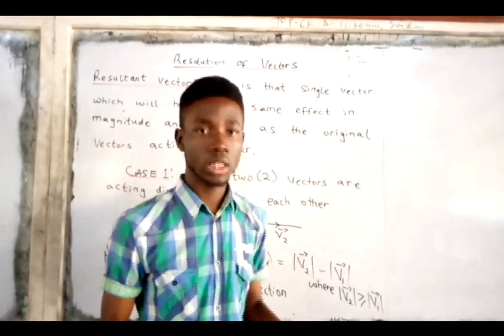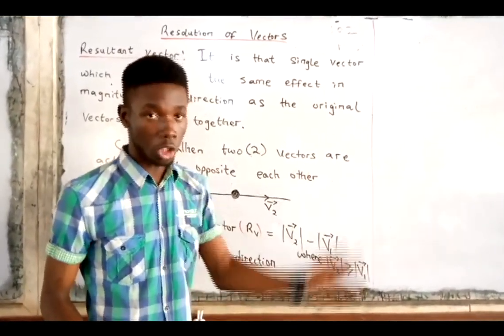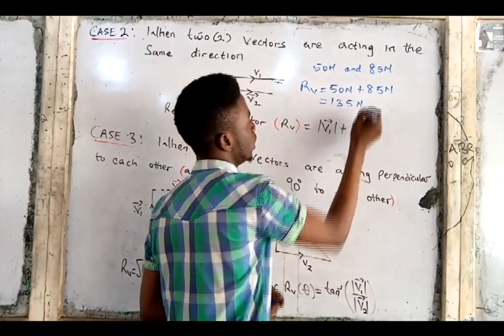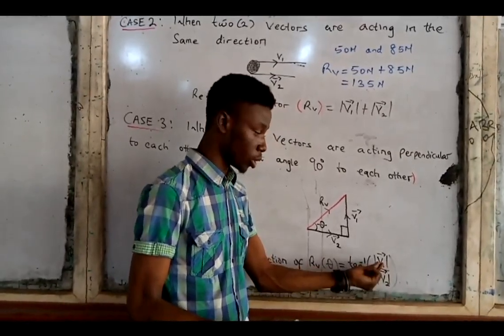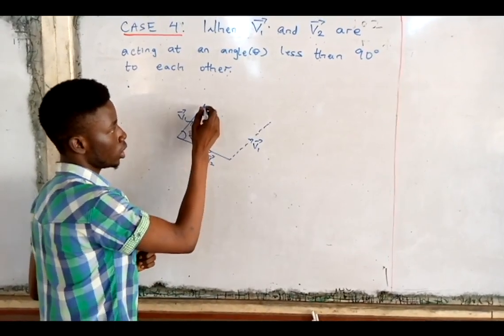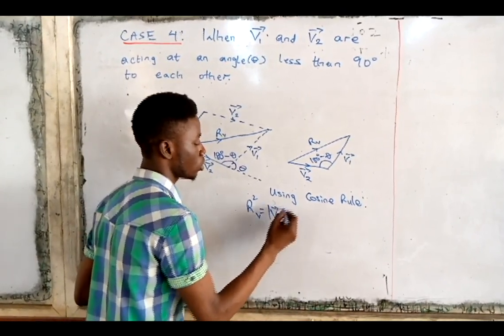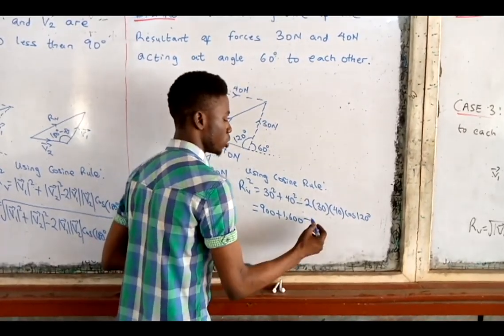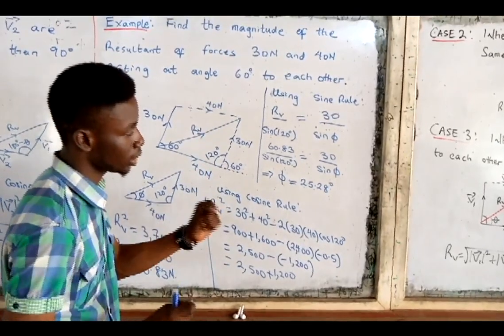Resolution of Vectors 1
This video is centered on a particular type of vector quantity (Force)